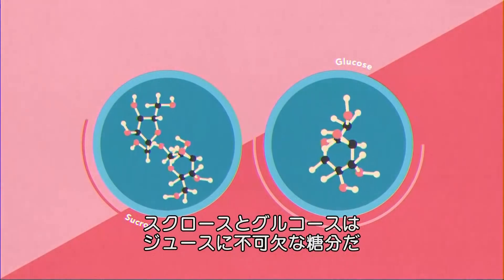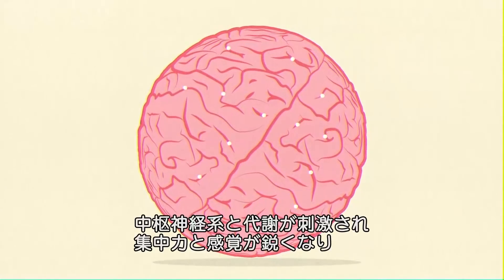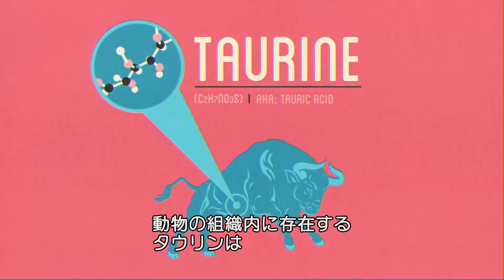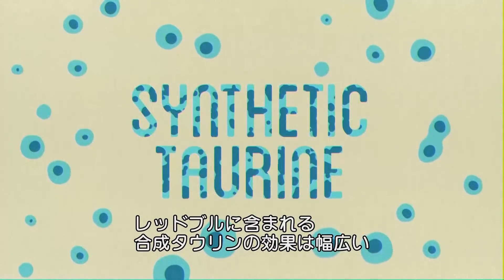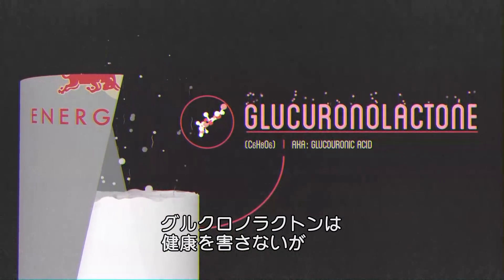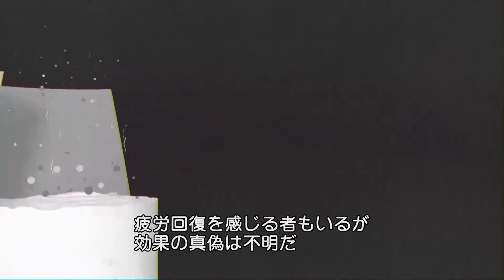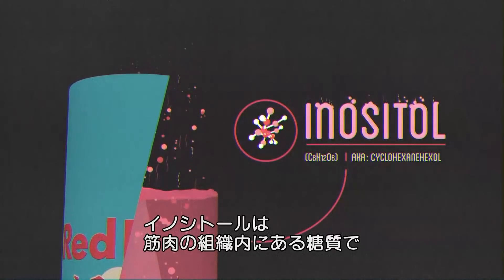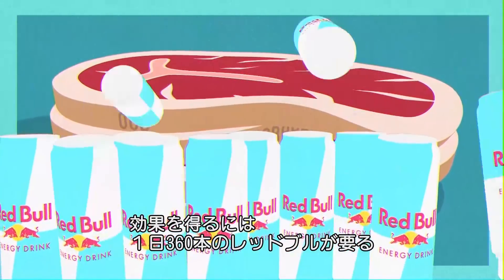レッドブルの「元気が出る成分」の正体とは？| What's Inside | WIRED.jp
身の回りにある日用品の中に何が入っているかをCGアニメーションで解き明かす「What's Inside」シリーズ。日用品を解剖してみると、そこには思いもしなかった成分や、意外にハイテクな技術が注ぎ込まれていることに気付かされます。